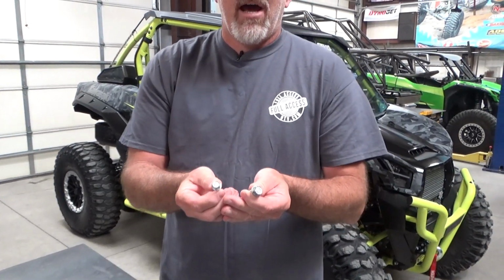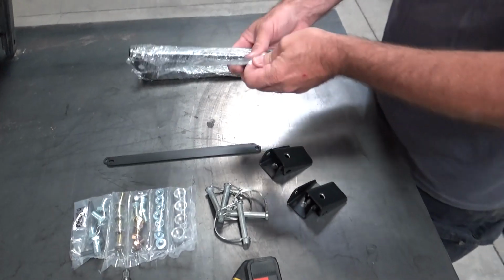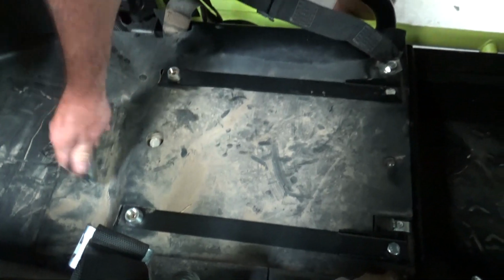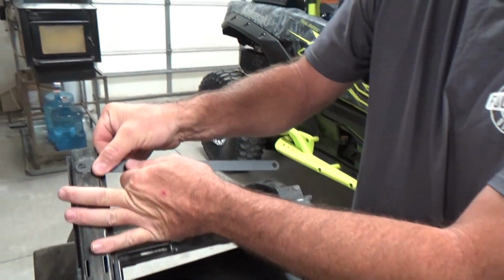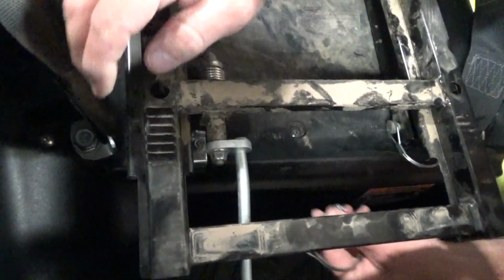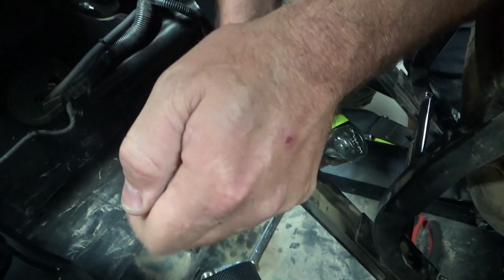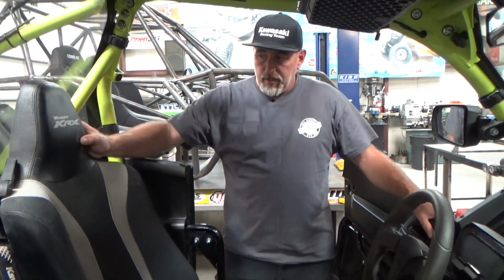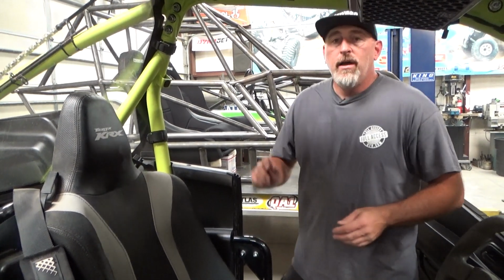Kawasaki KRX 1000 Flip Forward Seat Mounts, Installation (14mm)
This video has been a long time coming. This is an installation of our Full Access UTV flip forward and quick release seat mounts, with 14mm heads.

Thanks to Bobby Vincent for letting us record the install going into his 2021 Trail Edition.

These kits are sold in 2 different sizes depending on if you have 12mm or 14mm headed seat hold down bolts. More info about the bolt sizes can be found by watching our "Houston we have a problem" video.

To purchase your own Flip forward quick release seat kit, click the links below to go to the kits.